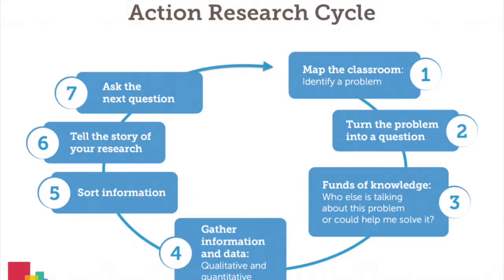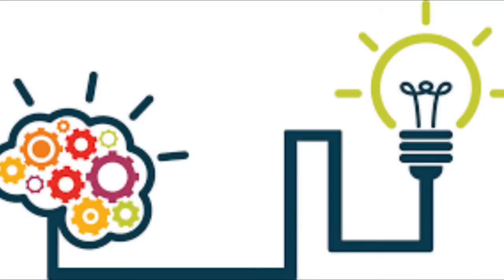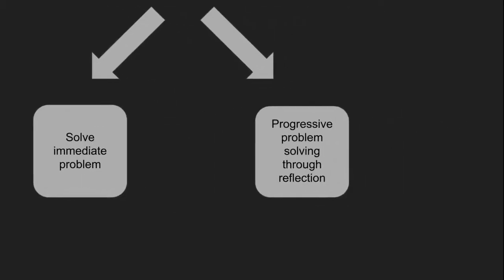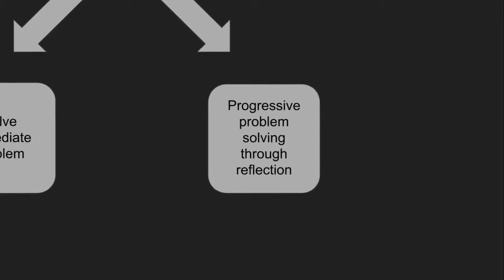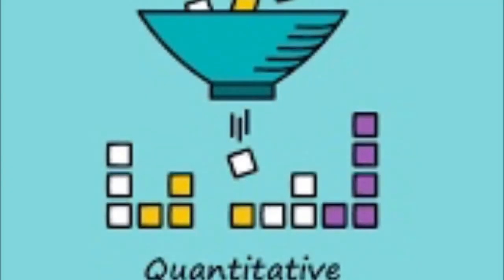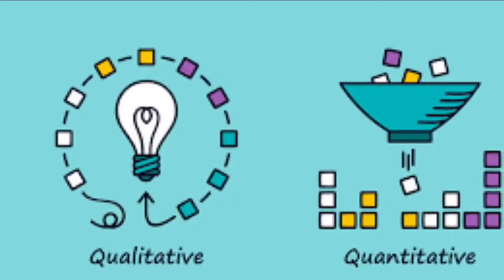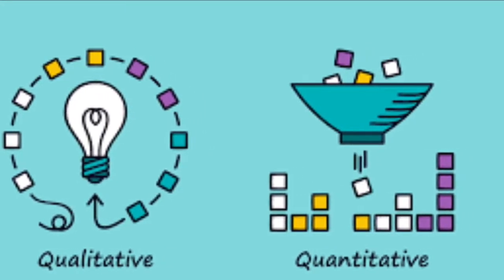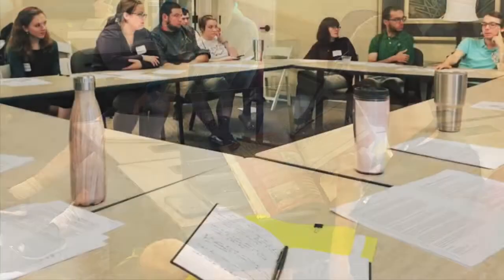ECU HIED Action Research #1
What is action research?